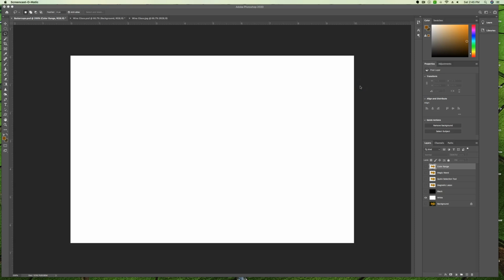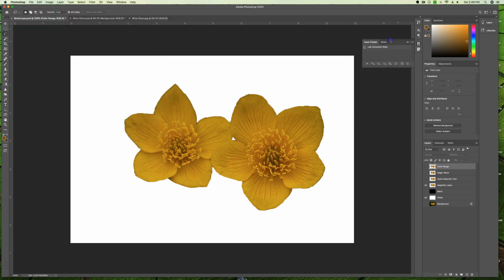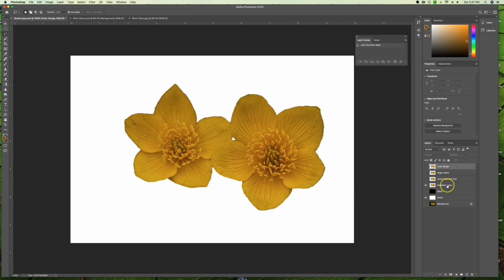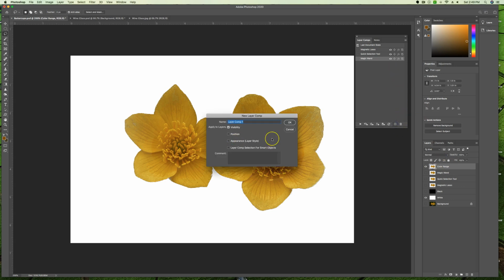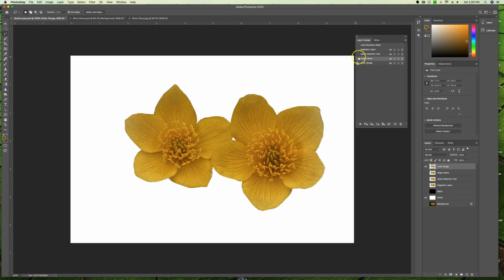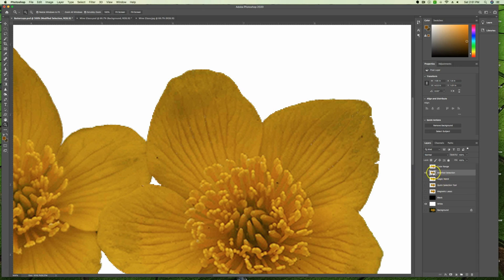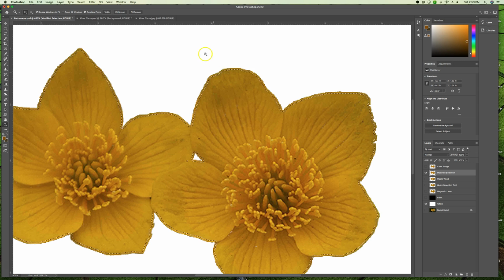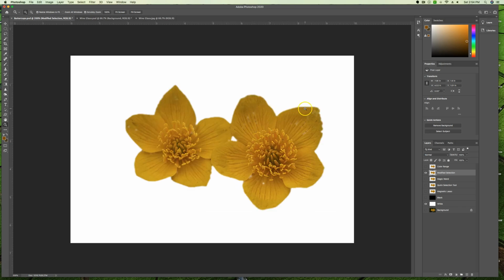Layer Comps and Modifying your final selection